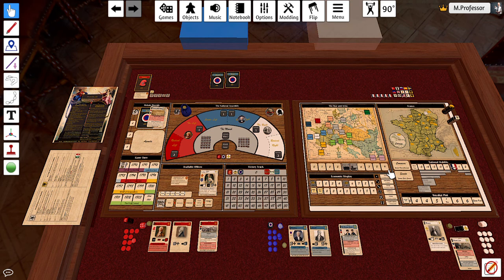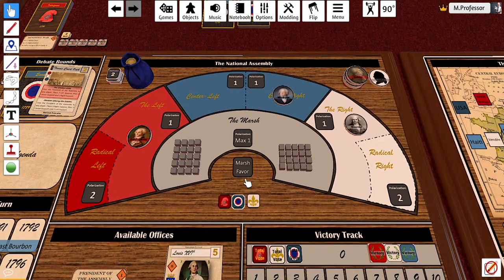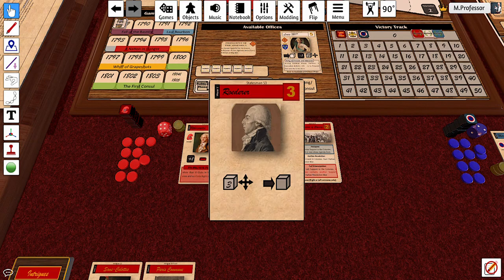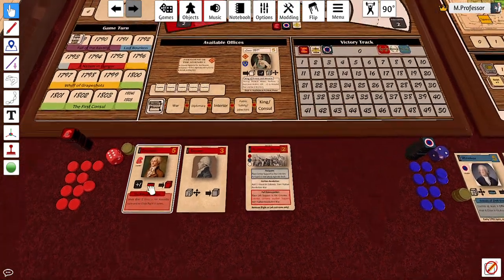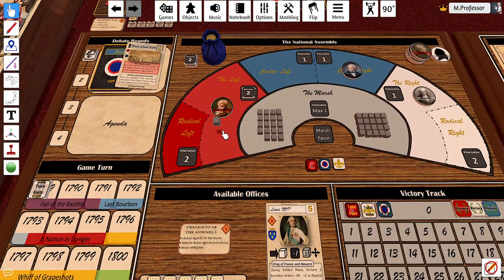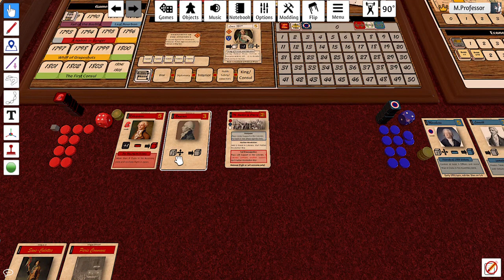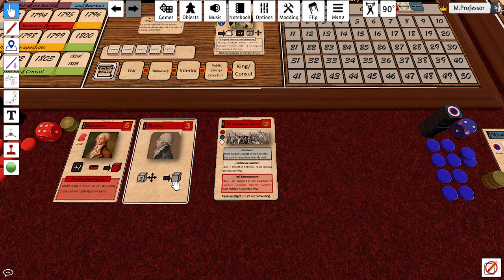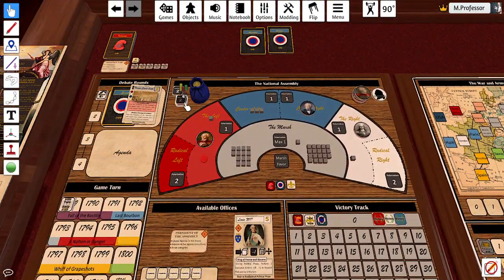The French Revolution (board game) Debate overview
The French Revolution is an ongoing board game design. You may access the prototype of the game with Tabletop Simulator at this adress
and you can join the development of the game on this discord:

This video presents the debate mechanics in the game.